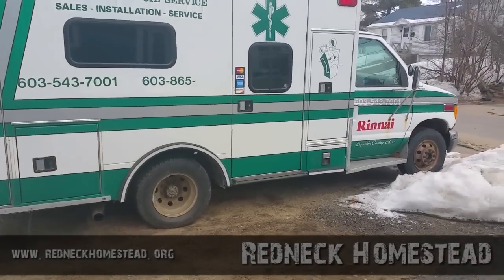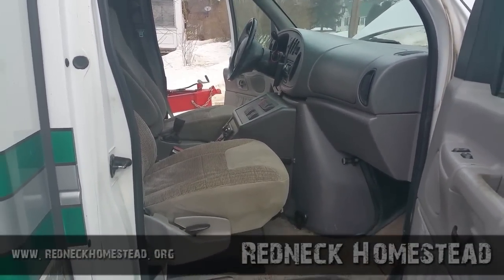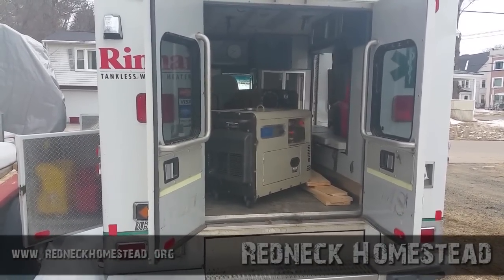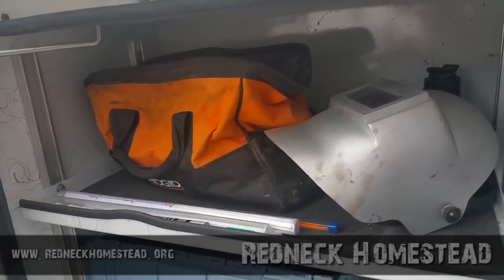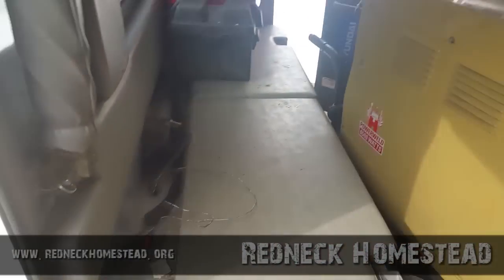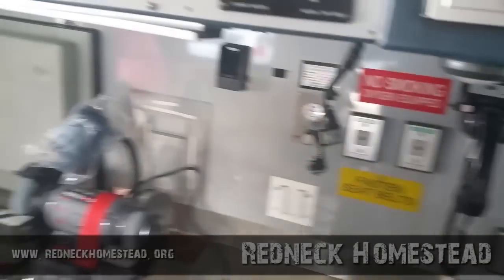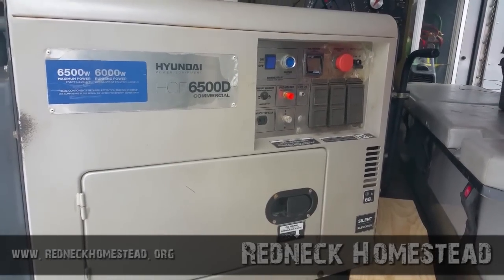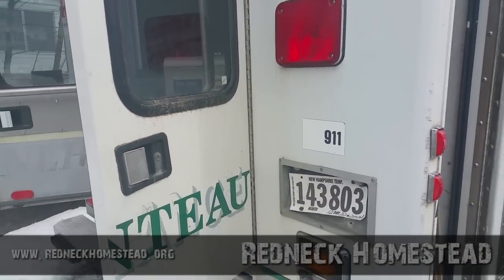Emergency Response on the Redneck Homestead